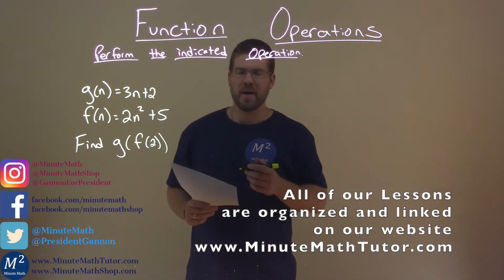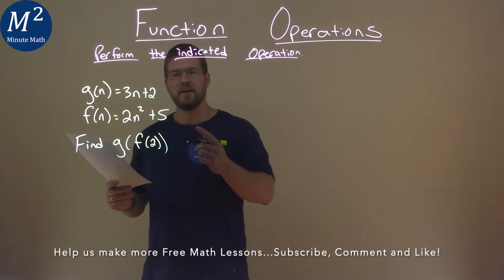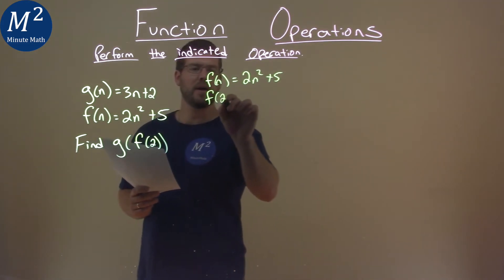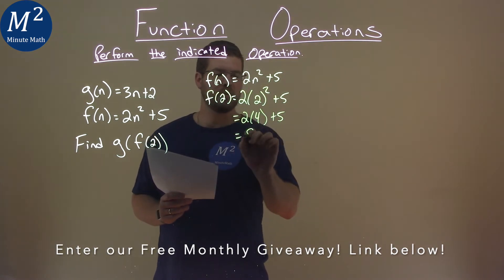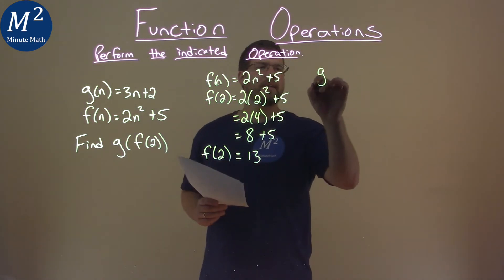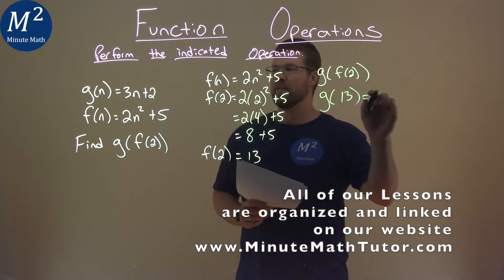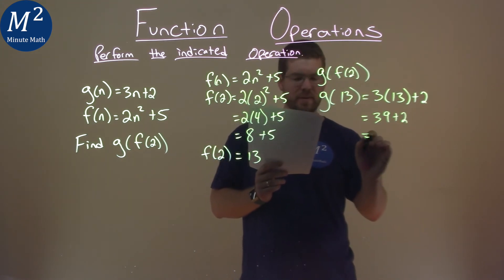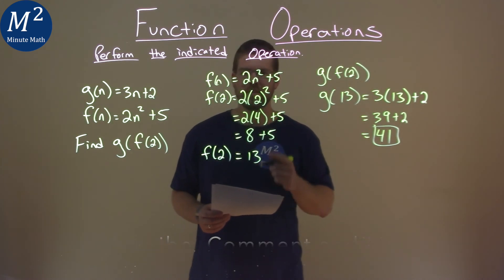g(n)=3n+2; f(n)=2n^2+5; Find (g(f(2))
Function Operations. We learn how to find (g(f(2)) for g(n)=3n+2 and f(n)=2n^2+5. We learn how to perform the indicated operation to find (g(f(2)) for g(n)=3n+2 and f(n)=2n^2+5. This is a great introduction into function operations and how to perform indicated operations. This is under the topic of General Functions with this free online math video lesson.